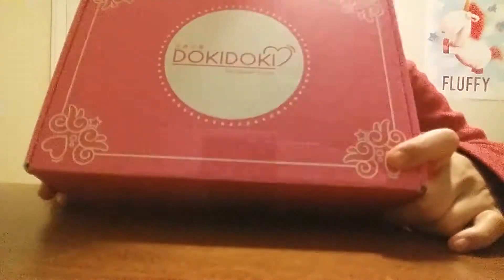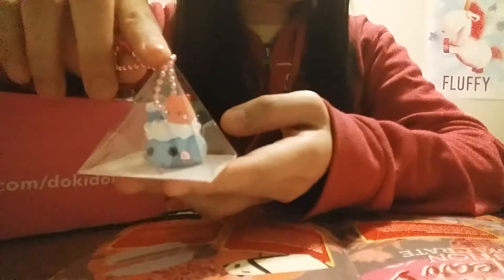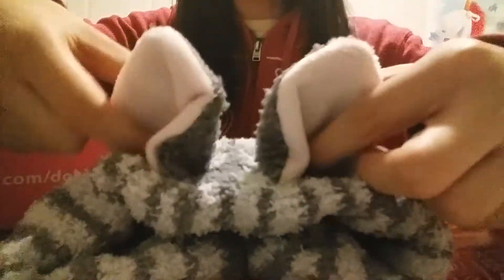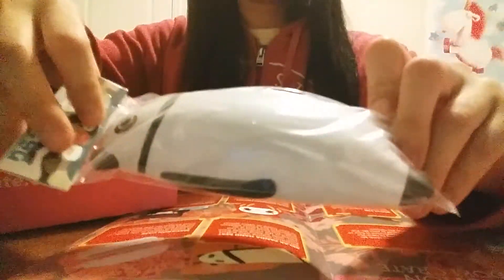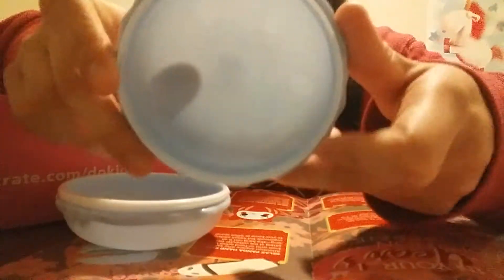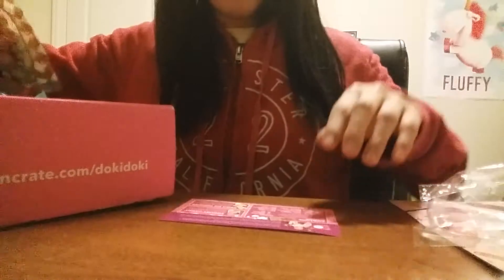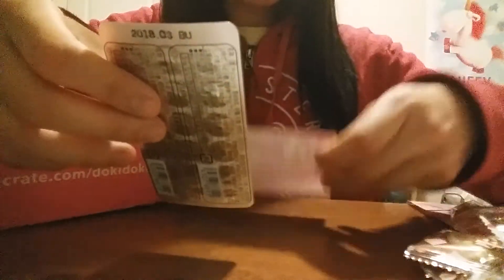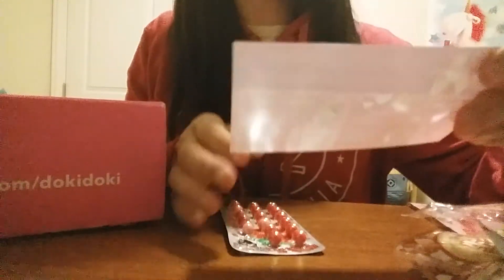January 2017 DokiDoki crate Unboxing!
This month's Dokidoki crate is January. The theme is New Year's Resolution. Due to a delay, the AMUSE cat purse was replaced by 3 candies that included the fortune candy, the yogurt candy, and the genji pie cookies.